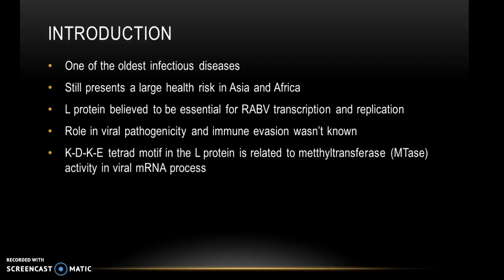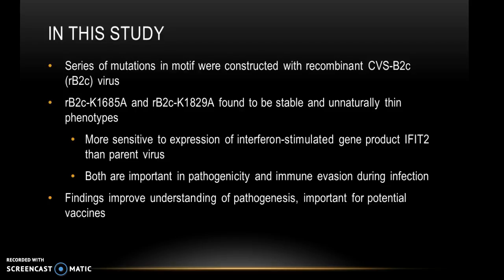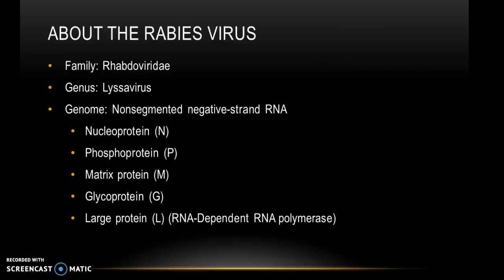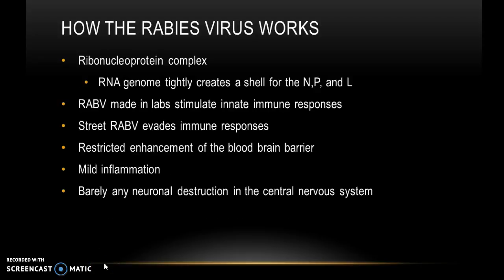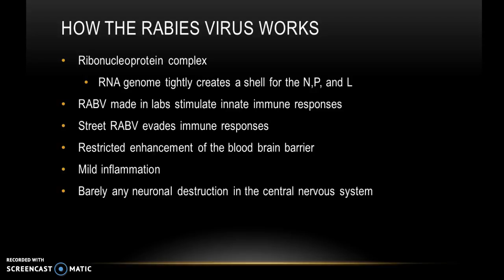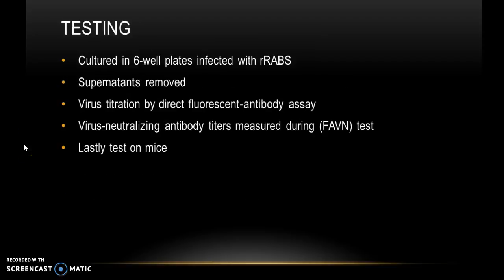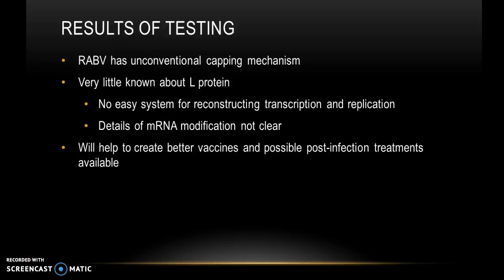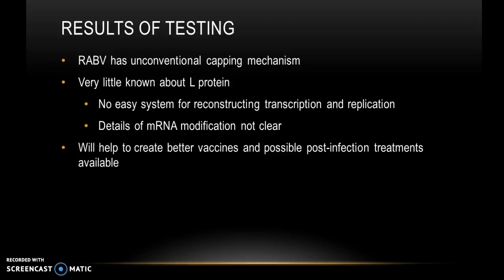Rabies Virus L protein